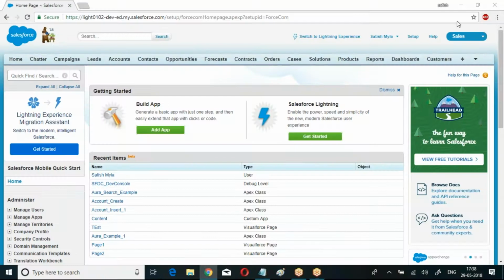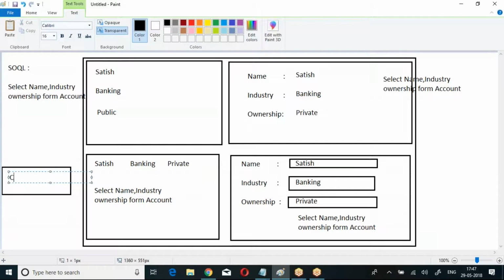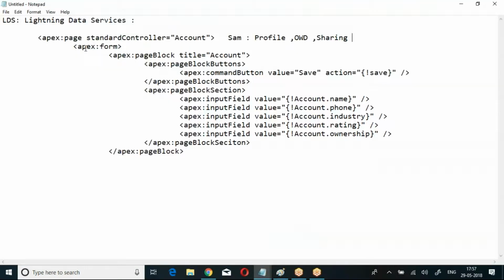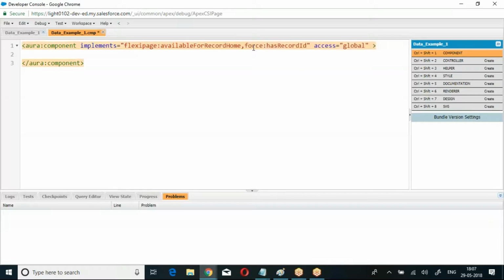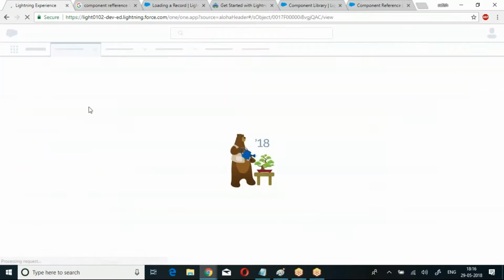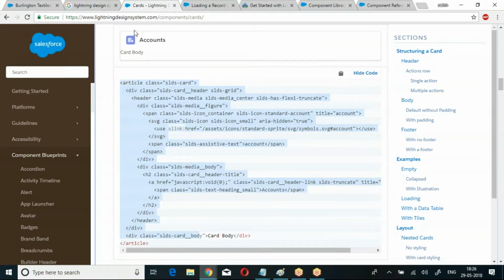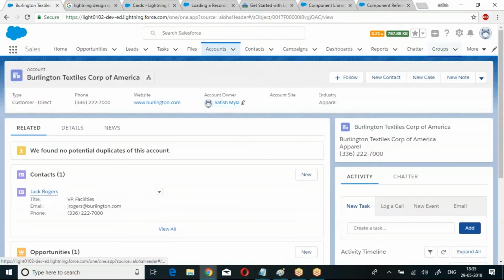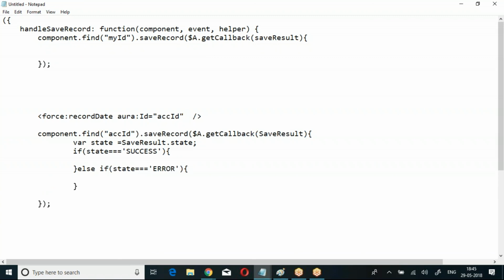Learn Salesforce Lightning : Data Services 1